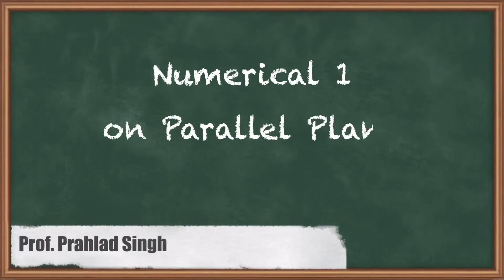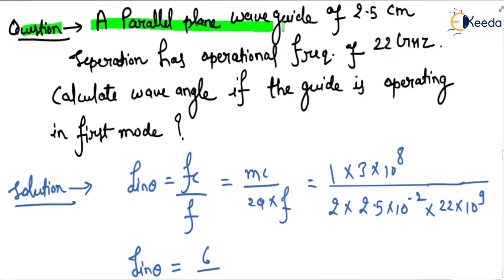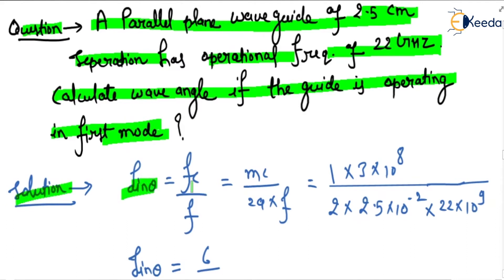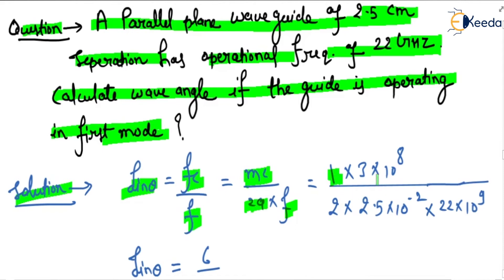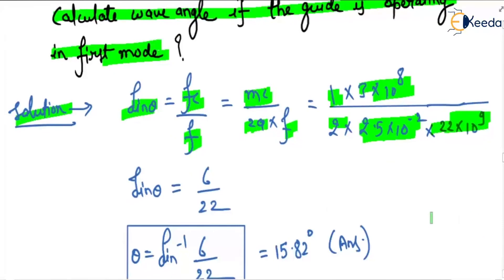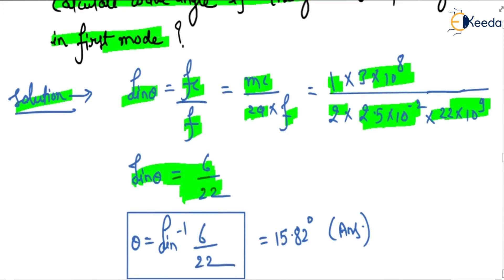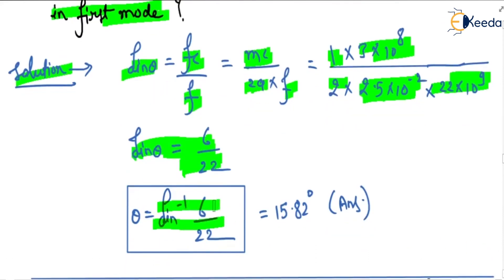Solving Parallel Plane Waveguide Problems | GATE Electromagnetics Numerical 1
🎓 In this video, we dive deep into the world of Electromagnetics, specifically focusing on "Numerical on Parallel Plane Waveguide." If you're preparing for the GATE exam or simply seeking a comprehensive understanding of this topic, you're in the right place.

📚 What to Expect:

Concept Exploration: We break down the fundamentals of Parallel Plane Waveguide in Electromagnetics.
Numerical Problem Solving: Step-by-step solutions to numerical problems related to this crucial GATE topic.
Tips and Tricks: Learn effective strategies for tackling similar problems and enhancing your problem-solving skills.
🔍 Topics Covered:

Introduction to Parallel Plane Waveguide
Key Concepts in Electromagnetics
Numerical Problem Statements
Detailed Solutions and Explanations

Happy Learning.